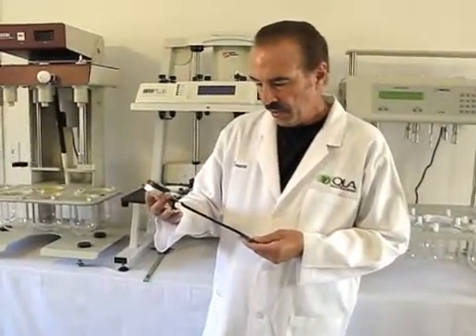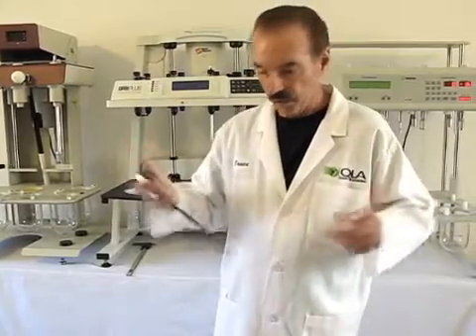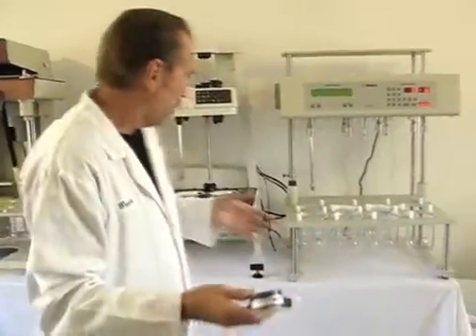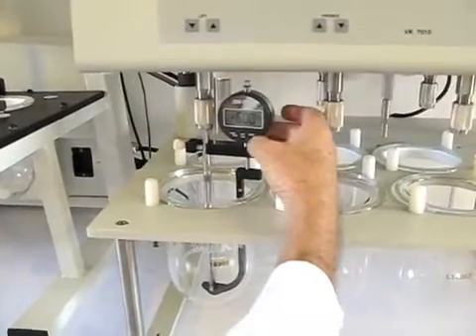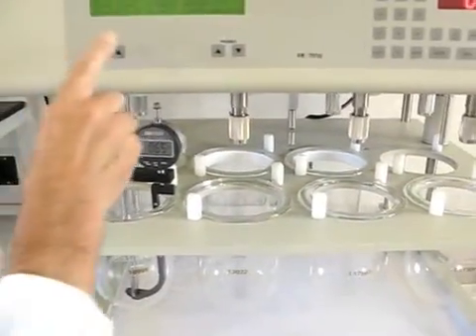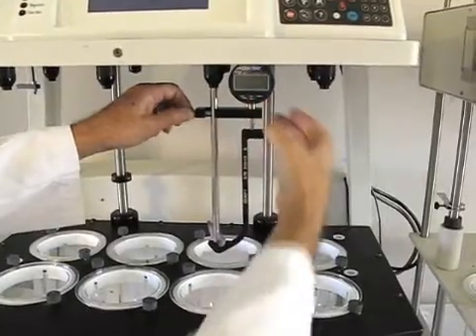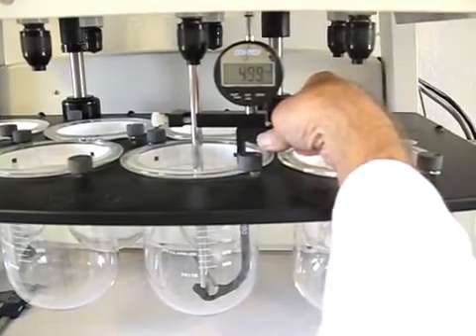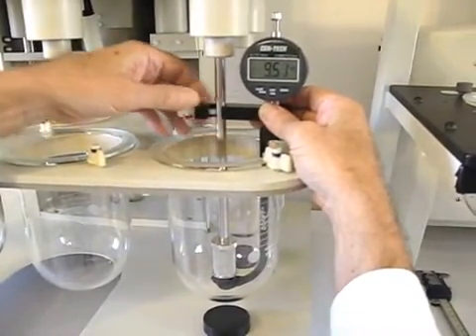Quality Lab Accessories - Calibration Tools, DDAPT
Quality Lab Accessories LLC is celebrating over 10 years of providing Pharmaceutical companies with an extensive range of accessories and consumables for most dissolution needs.

Headquartered in Bridgewater, New Jersey, Quality Lab Accessories LLC (QLA) carries a full line of consumables and accessories fabricated specifically for the dissolution industry. Throughout the world, our customers needs are met with unsurpassed customer service and the highest quality products available in the industry.

Our complete line of dissolution consumables and accessories is engineered and manufactured to the precise specifications of the Dissolution Machine manufacturers and the USP. Our experienced engineering staff and manufacturing facility produce the highest quality products that are industry standards.

We pride ourselves on being able to solve unique lab problems with innovative designs and common sense solutions.

Our customers know that help from QLA is just a phone call away. We have a large inventory of items in stock and ready to ship within 24 hours. The full resources of QLA are always available to support our products or to solve a problem in any dissolution lab.